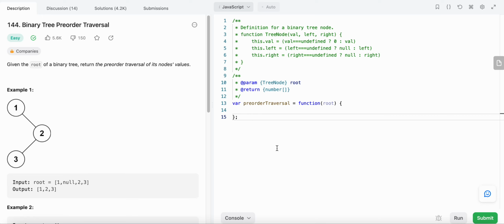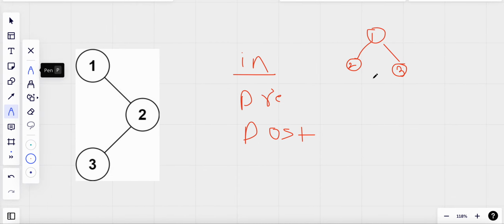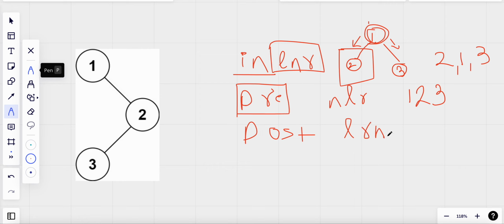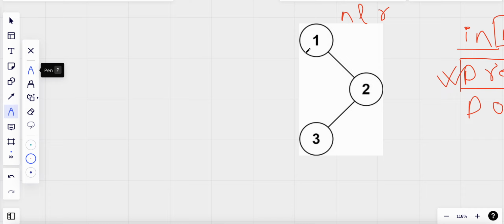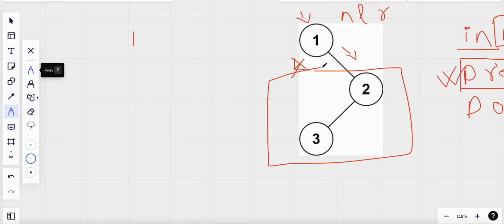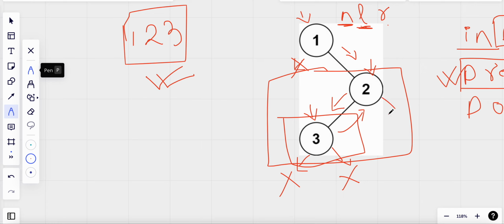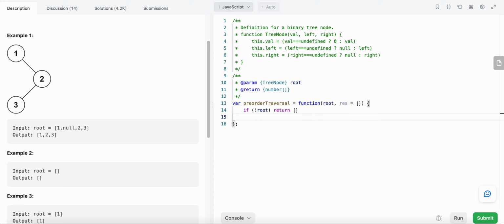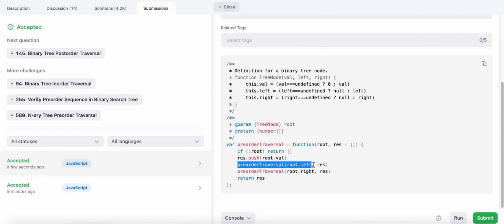144. Binary Tree Preorder Traversal | JavaScript | Recursion | O(n) TC | LeetCode Daily Challenge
I have created a detailed explanation of the preorder traversal of a binary tree for the leetcode daily challenge problem. Hope you liked it.